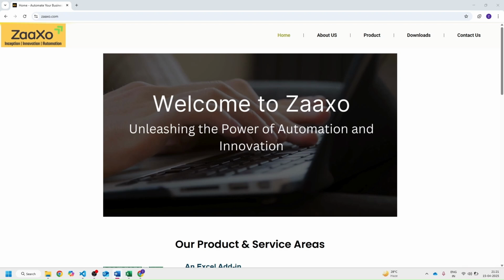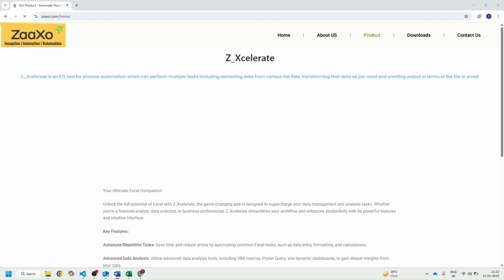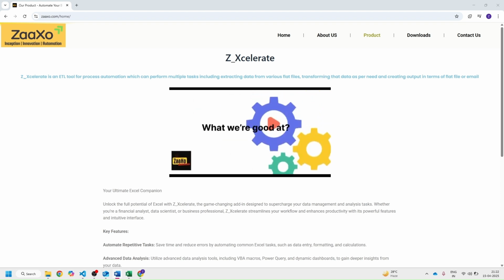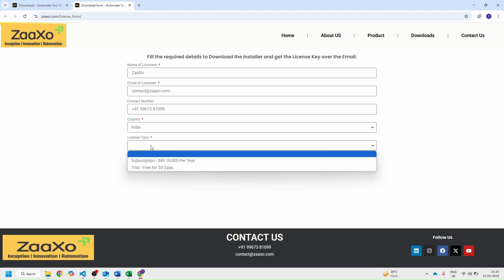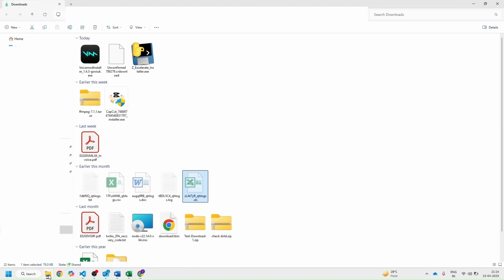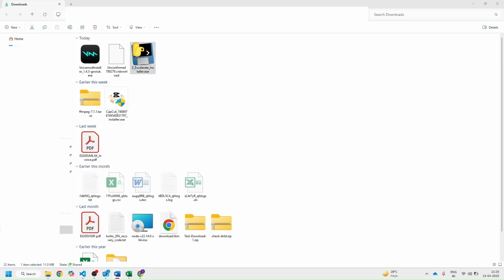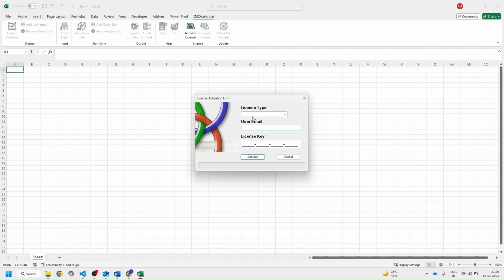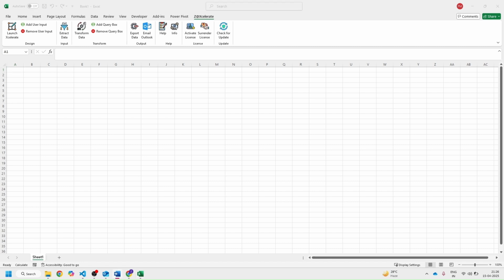Z@Xcelerate Intro Video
Welcome to the introduction of Z@Xcelerate Excel VSTO Add-in — your all-in-one ETL and productivity tool!

In this video, we’ll guide you through the Intro section, where you’ll learn how to:

✅ Download and install the VSTO Add-in setup

🔑 Activate your license using the license key delivered via email

🚀 Get started with using the tool right inside Excel

Whether you're a business user, data analyst, or Excel power user, this quick setup ensures you're up and running in minutes. Follow the steps to unlock the full potential of automated data extraction, transformation, and loading — all from the comfort of Excel!